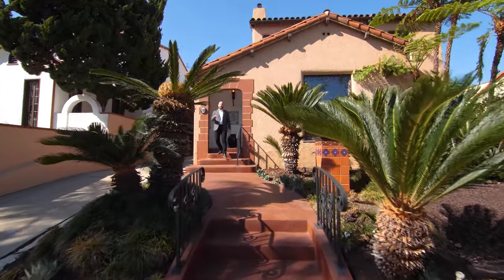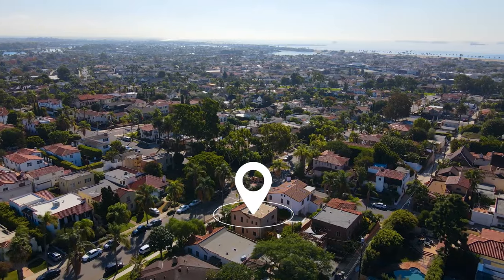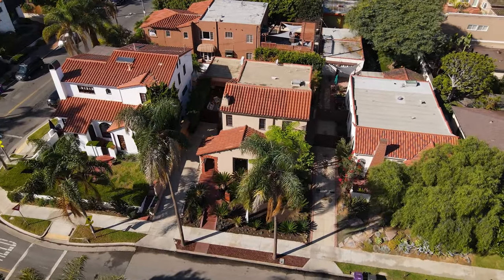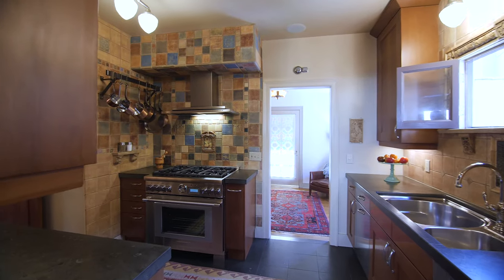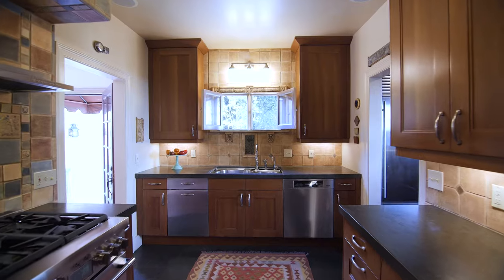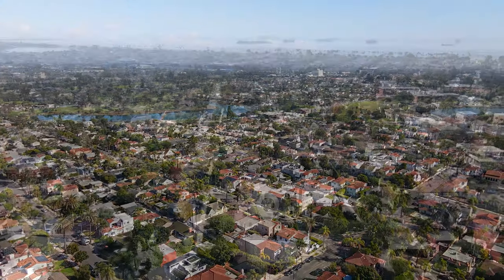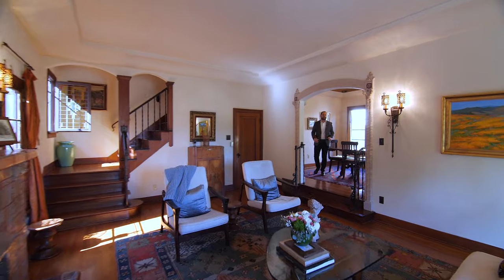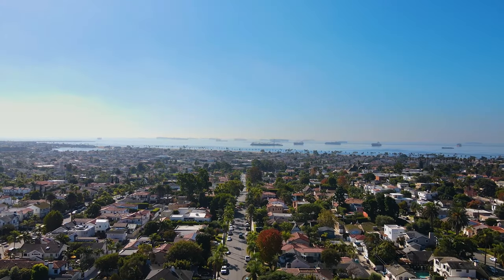Perfectly Preserved Spanish Colonial Revival in Long Beach, California | Beach Team Real Estate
Introducing 279 Park Ave, a charming Spanish Colonial Revival masterfully designed by the prolific architect, Joseph H. Roberts and located in the coveted Estates section of Belmont Heights. Roberts had an impressive portfolio in Long Beach, including three Landmark buildings before his untimely death at the age of 34. Prestige and privacy are tangible in this meticulously maintained home, perched on an elevated lot. The main living room and step-up dining room collaborate perfectly for entertaining guests or an intimate gathering. Appreciate quality preservation in the gorgeous oak wood floors, lath & plaster tray ceilings, and a showpiece Batchelder fireplace, featuring original musician corbel tiles. The chef's kitchen is well-appointed with limestone countertops, high-end appliances, and an adjacent pantry/utility room. Work-Life balance is simple to achieve with the separate downstairs bonus room, ideal for a home office. A wrap-around staircase leads to three spacious bedrooms on the second level, including ample closet space and tons of natural light. The vintage Art Deco bathroom, featuring a separate tub and shower, stands the test of time with fashion and function. Outdoor living comes easy in the private backyard, tucked away from it all. A pair of African Mahogany tri-fold doors completely open the finished 2-car garage, creating a seamless indoor/outdoor space. Used as a sound-proof music studio with a built-in bathroom, the garage space provides options and endless possibilities. Additional upgrades include copper plumbing, an electric car charging station, copper gutters and so much more. A premier setting in one of the best neighborhoods in Long Beach, just moments from trendy restaurants, shopping, and the beach.

If you have any questions about this property or any of our other homes
Call, Text, or Email Beach Team Real Estate!